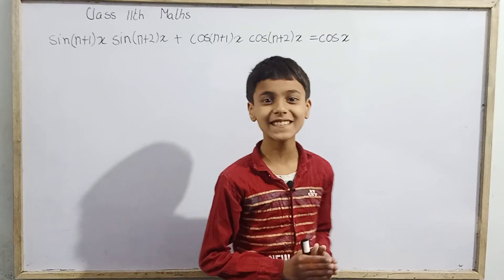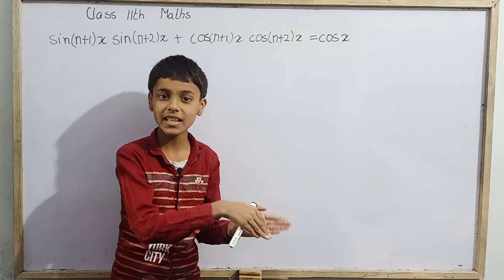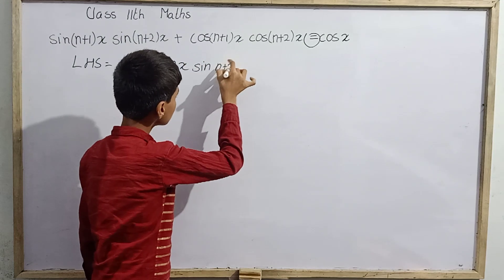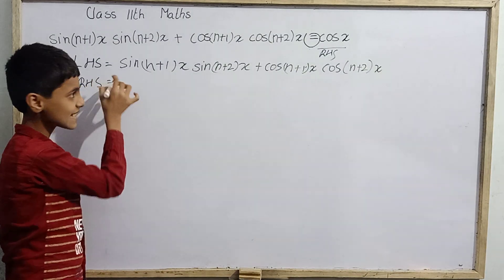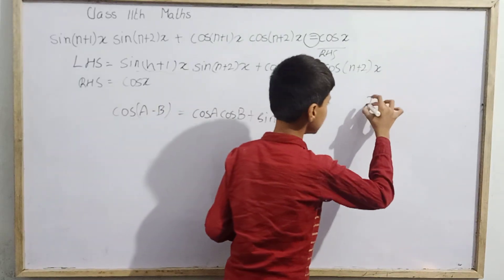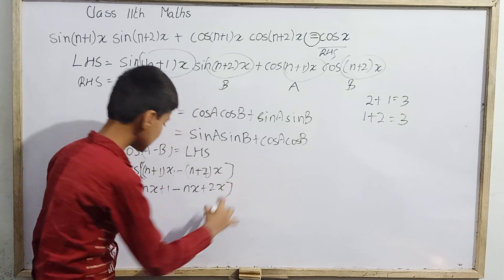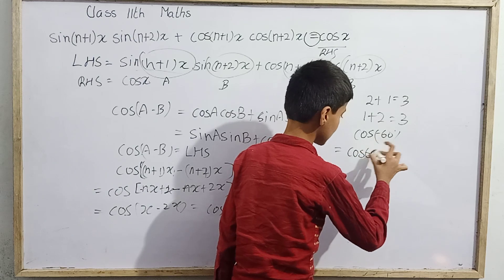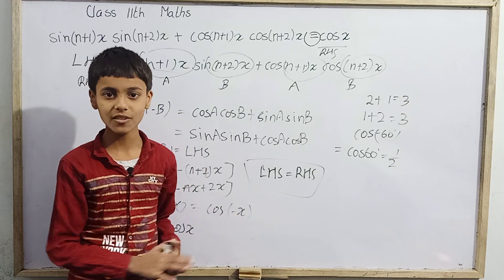Trigonometric Functions| Sarim Khan| Sk Wonder Kids |Class 11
Hello my elders today we are going to study Trigonometric Functions with Sarim Khan.